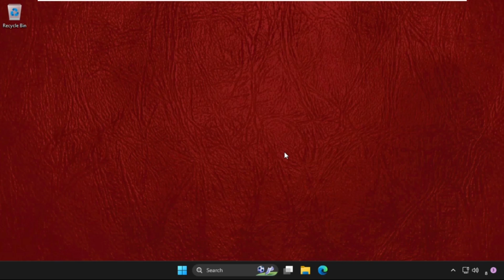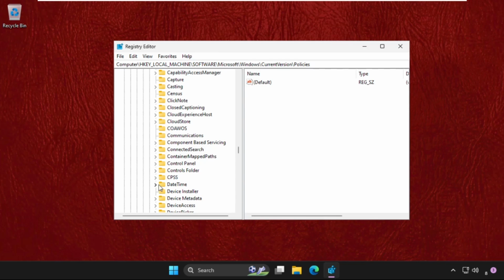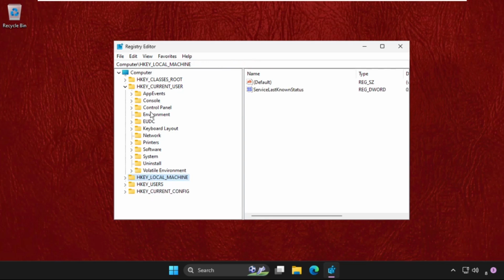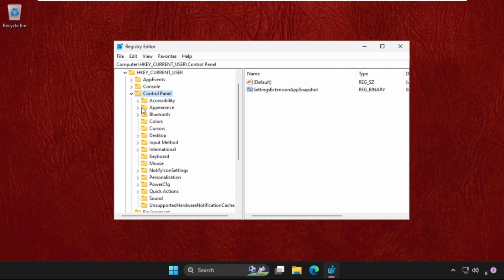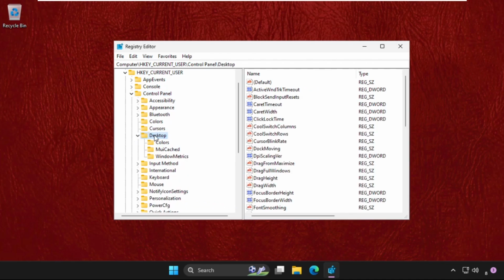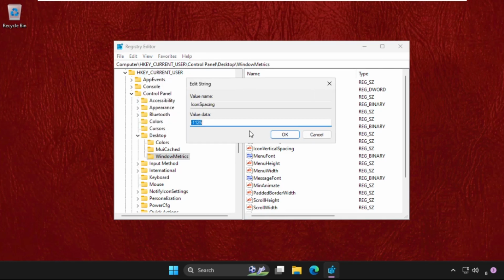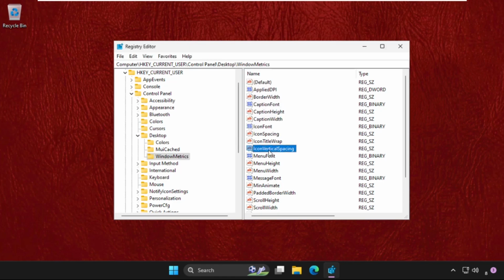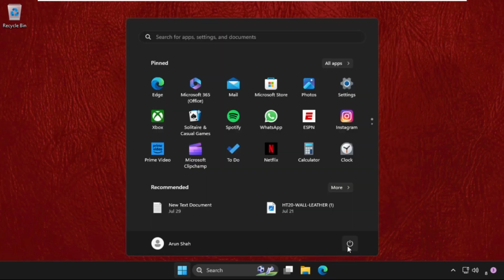How to Fix Windows 11 Desktop Icons are Stretched Horizontally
This video will show you How to Fix Windows 11 Desktop Icons are Stretched Horizontally
There could be a number of reasons why Windows 11's stretched desktop icons occur. Incorrect display settings could be one of the main culprits. The icons may be stretched horizontally and appear deformed and unpleasant if the scaling or screen resolution settings are improperly set. Graphics drivers that are out-of-date or incompatible could also be to blame. Stretched icon appearances can occur when the graphics drivers are out-of-date or incompatible with Windows 11. Additionally, this issue can be a result of operating system bugs or software conflicts.
So, lets learn How to Fix Windows 11 Desktop Icons are Stretched Horizontally